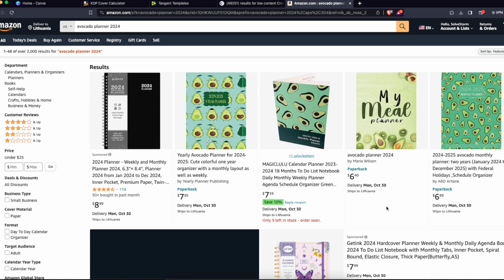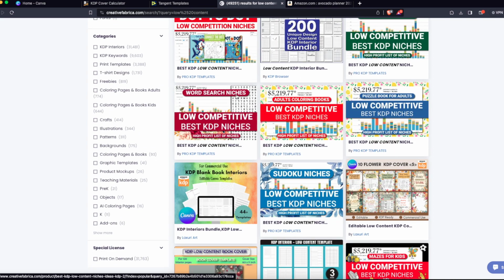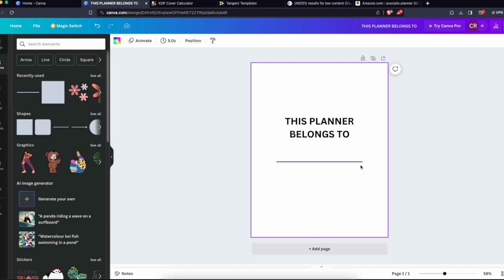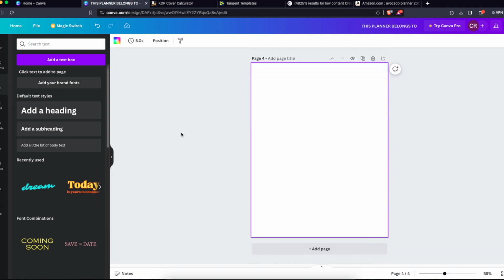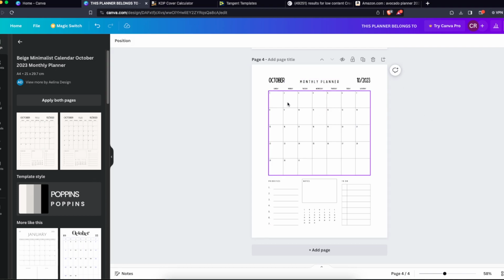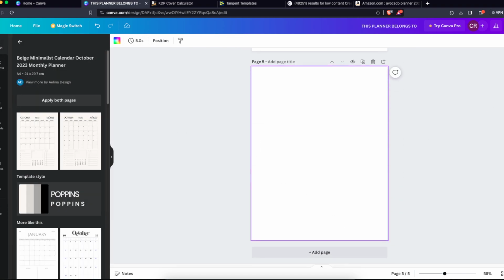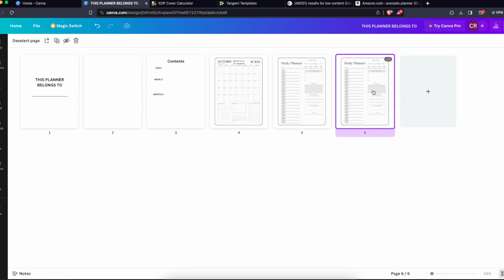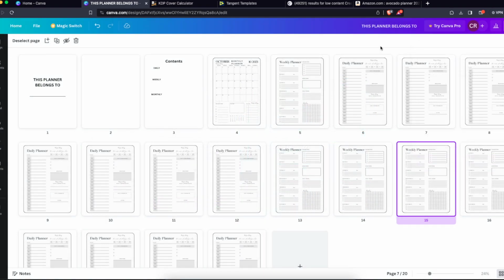How To Create A Low Content Book Interior On Amazon KDP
In this video I show you how to create a low content book interior on Amazon KDP!